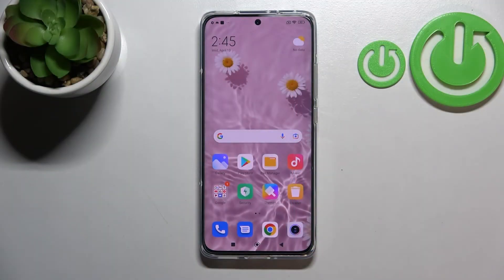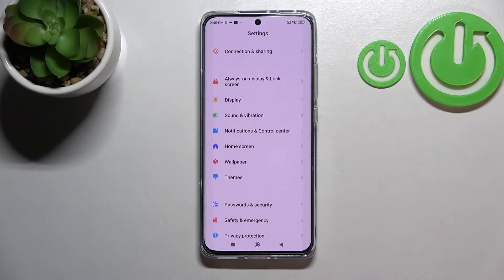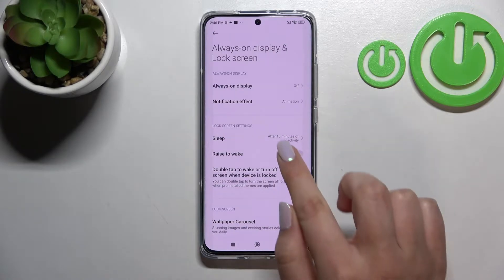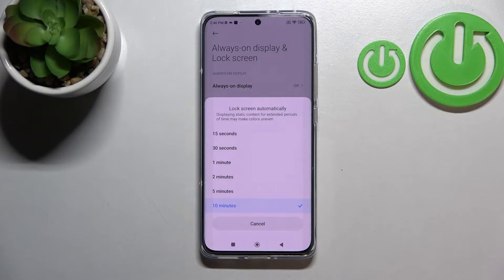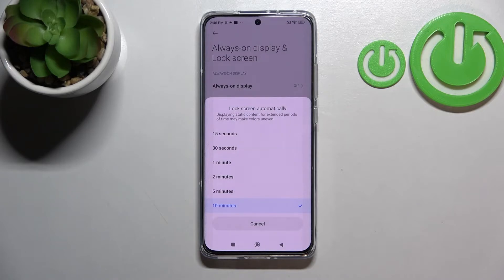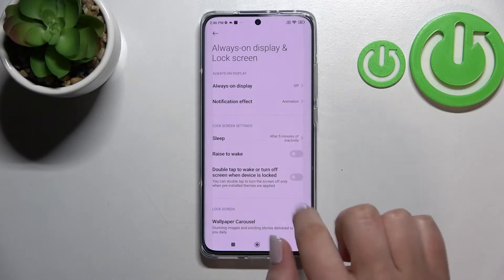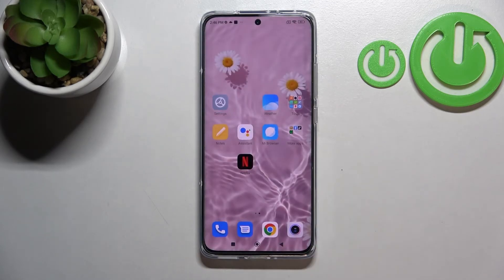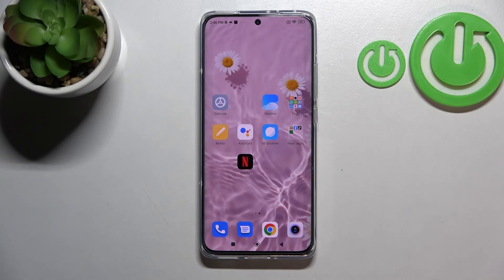How to Change Screen Timeout on Xiaomi 12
Find out more about changing screen timeout on Xiaomi 12:
Good Day. In today's tutorial, we will show you how to change the Xiaomi 12's screen timeout. Our expert will take you to the settings where you will be able to find the Display Sleep section. Finally, we will show you how to set your screen timeout by choosing a time value from the list. If you want to know more about your Xiaomi 12, visit our YouTube channel.

How to change screen timeout on Xiaomi 12? How to adjust screen timeout on Xiaomi 12? How to access display settings on Xiaomi 12?